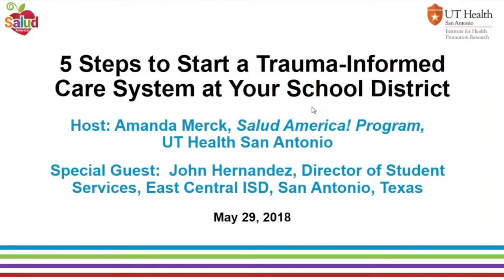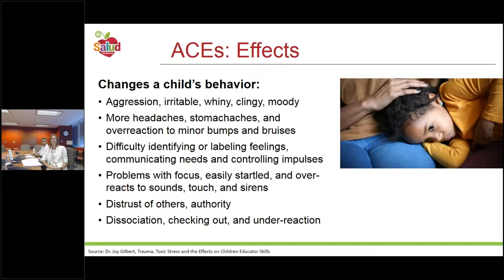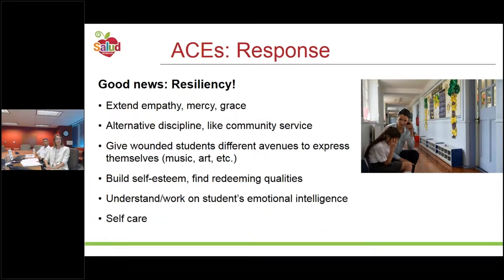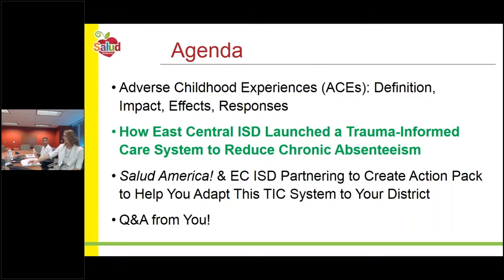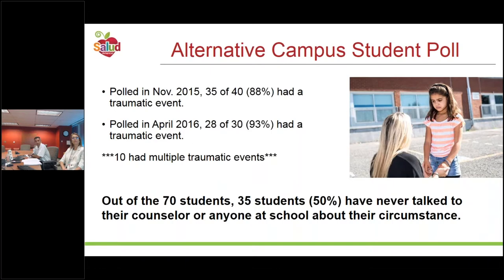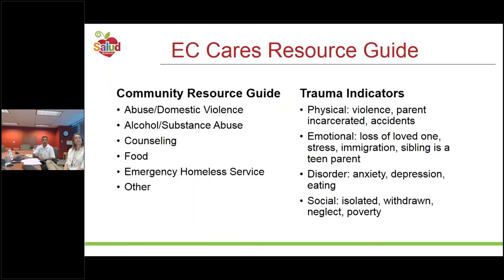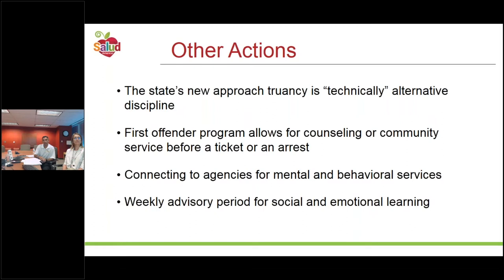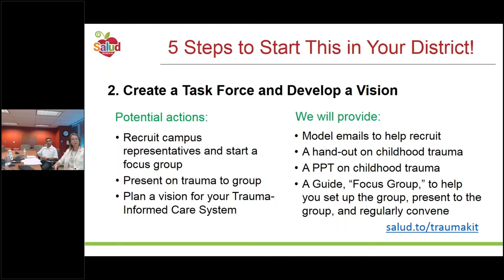5 Steps to Start a Trauma-Informed Care System at Your School District